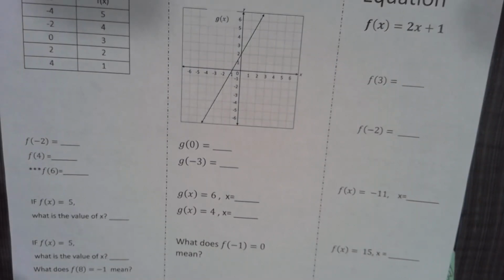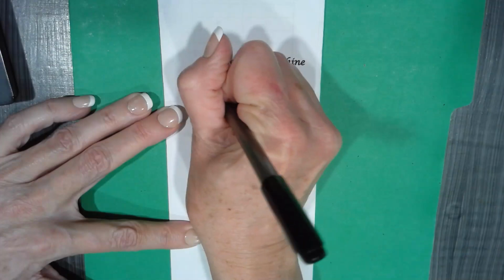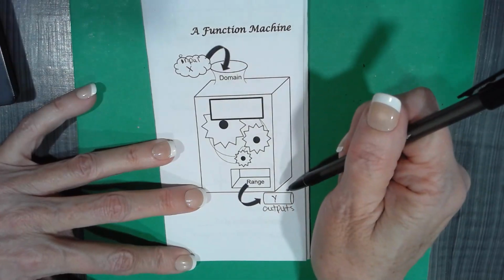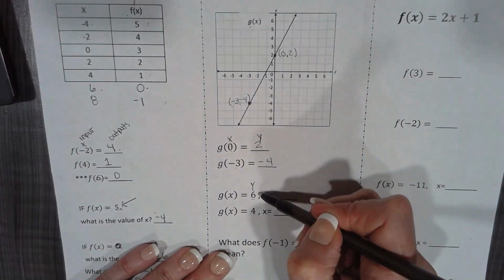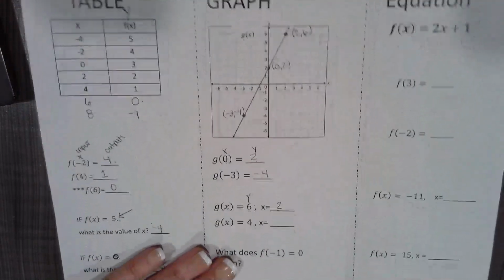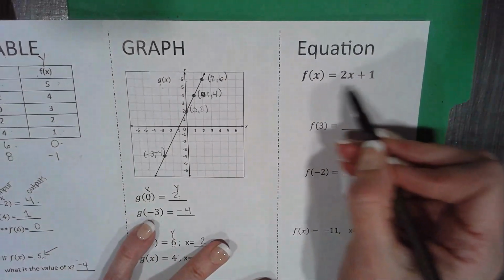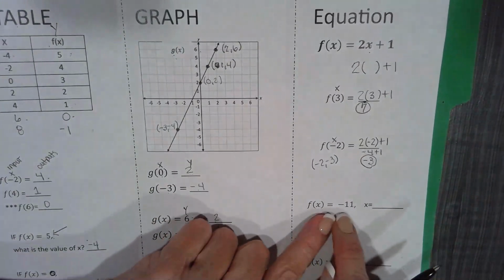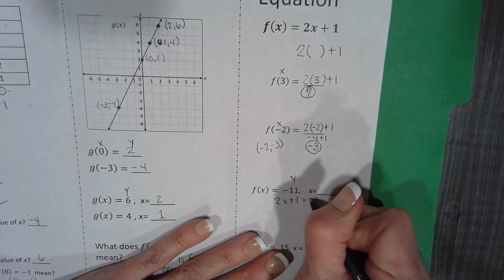eval function foldable